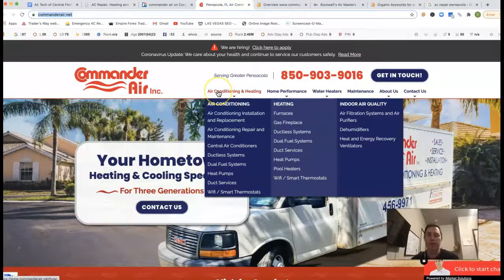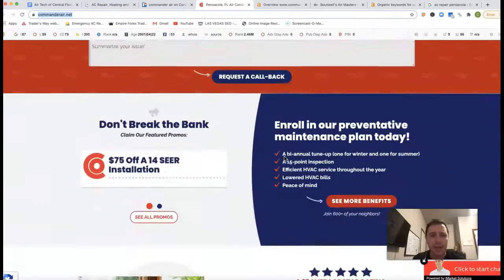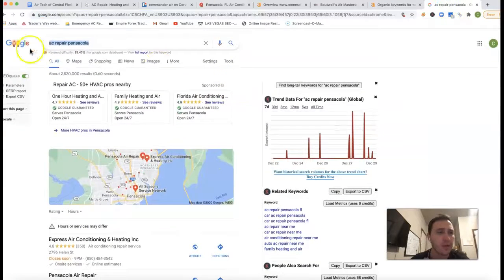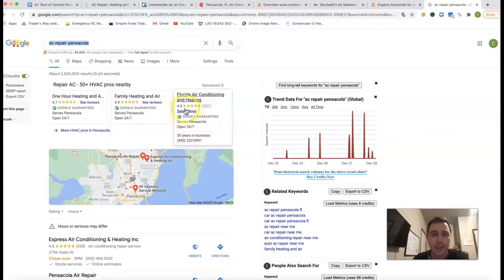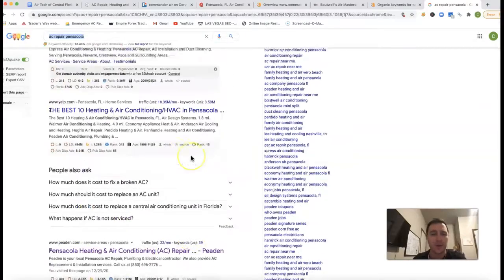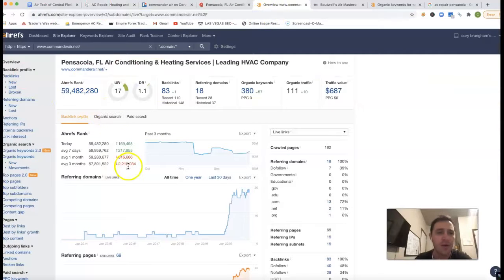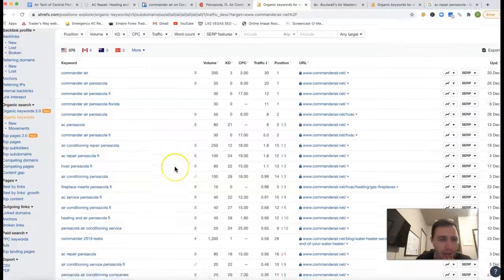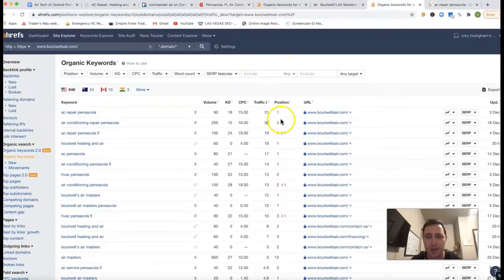Commander Air Inc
Cole with Commander Air Inc learns how to rank ac repair pensacola